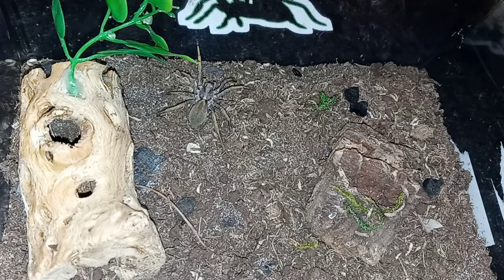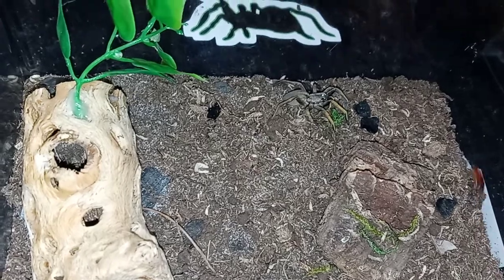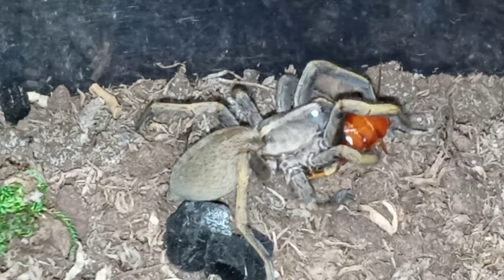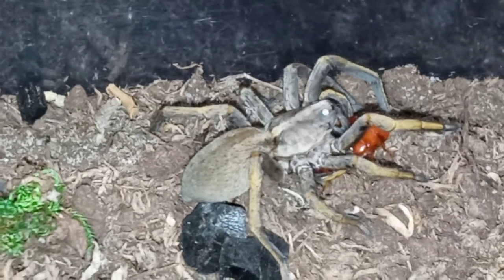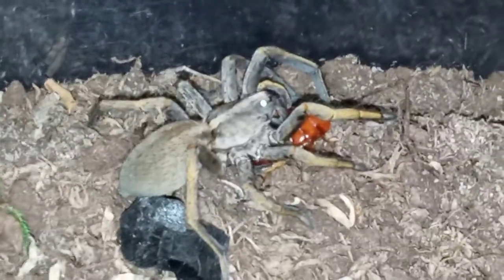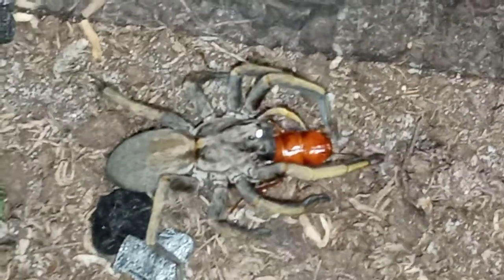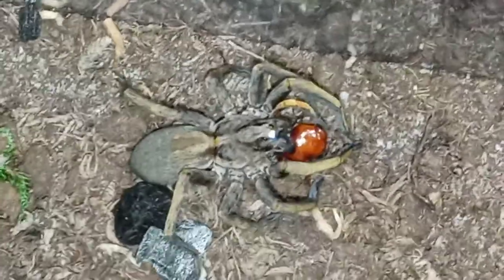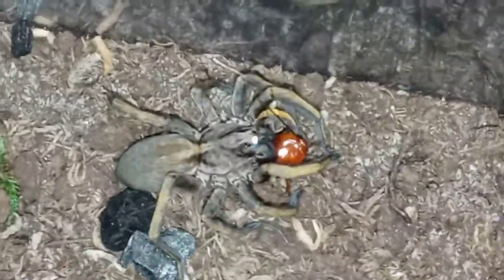Another wolf spider feeding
In this video I feed my other wolf spider.